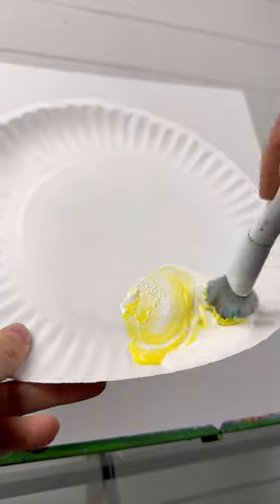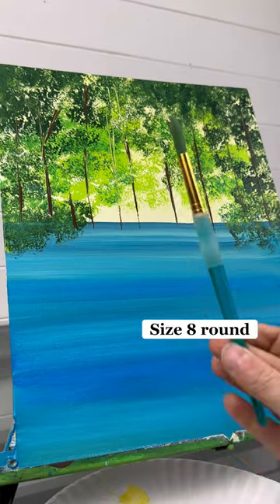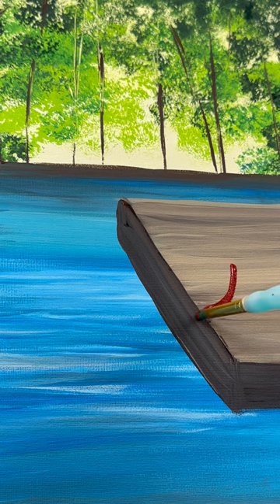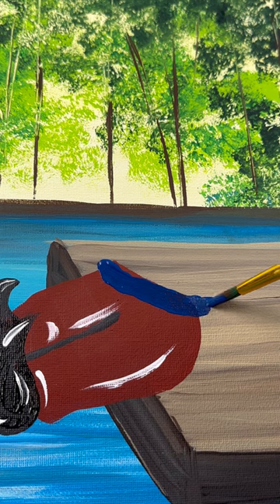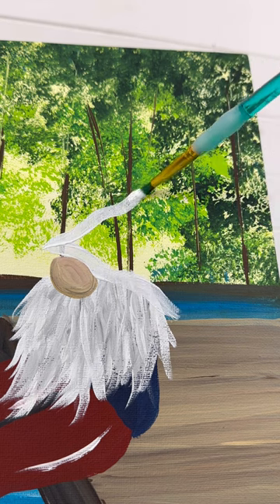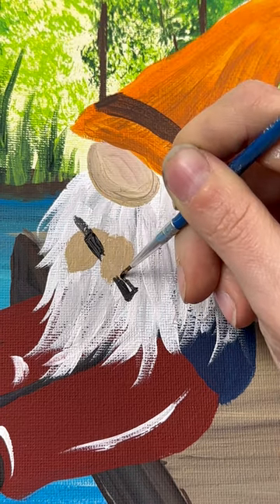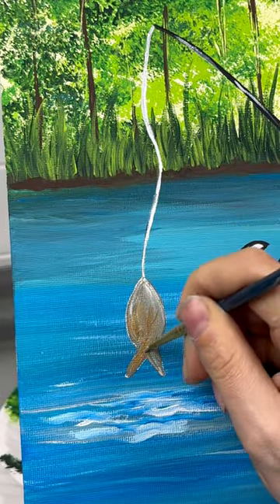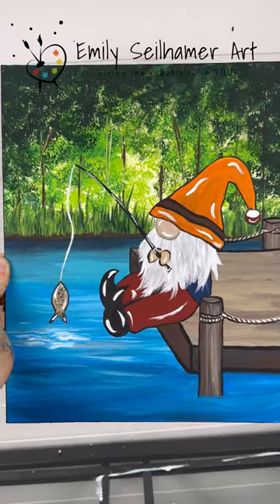Fishing Gnome Painting Tutorial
So many people asked for a Father's Day themed painting so here is a beginner painting tutorial of a papa gnome gone fishing! How did you spend time with your dad growing up?
Beginner Painting Supplies:
Apple Barrel Acrylic Craft Paint
11x14 canvas board
11x14 stretch canvas
Table easel
Round Brushes
Detail brushes